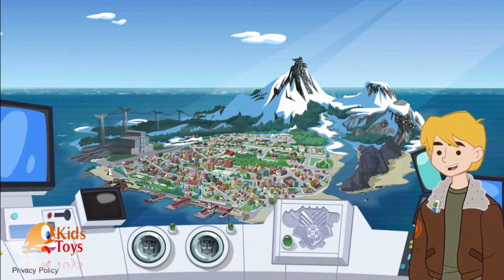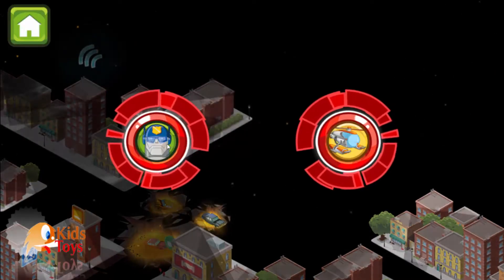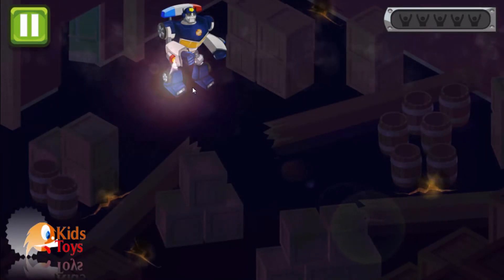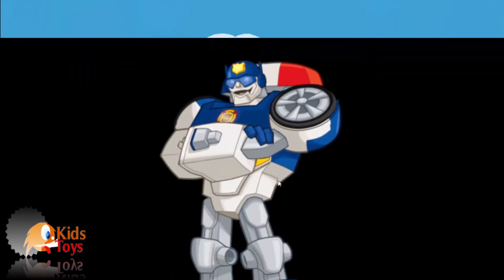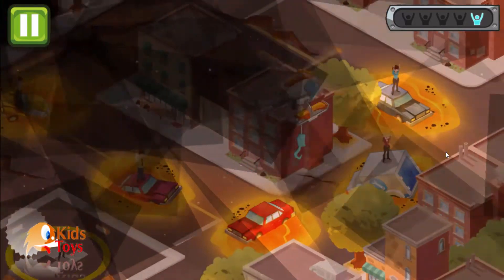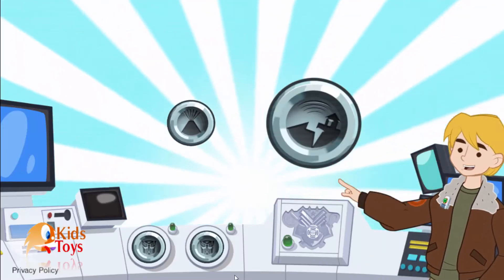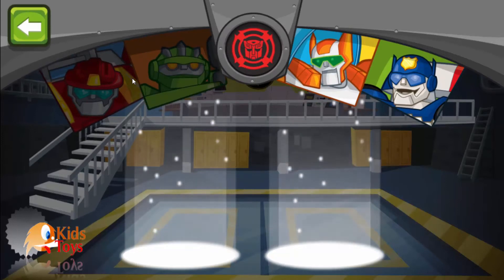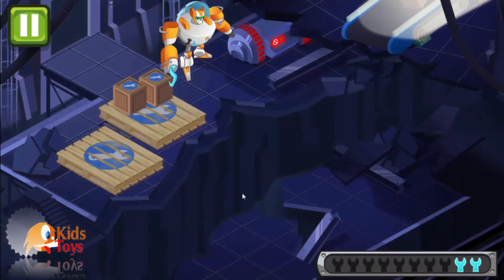Transformer Rescue Bots | Game for kids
Transformer Rescue Bots | Game for kids | Transformer for kids - APP for kids
Thank for whatching !